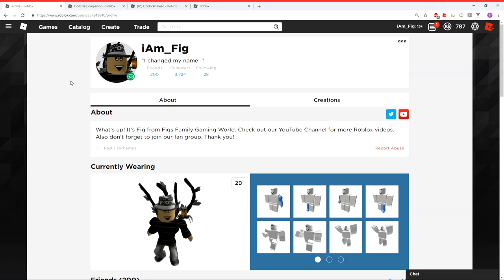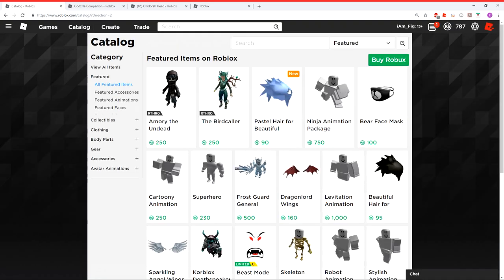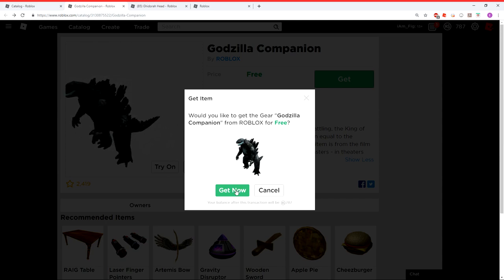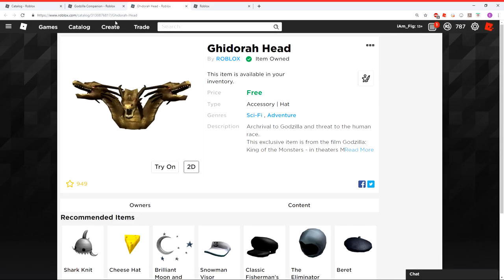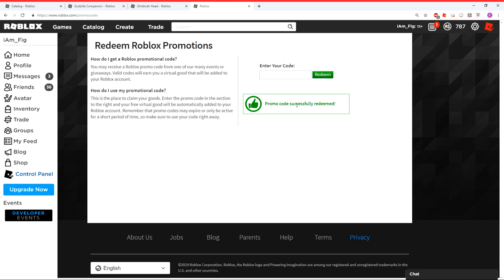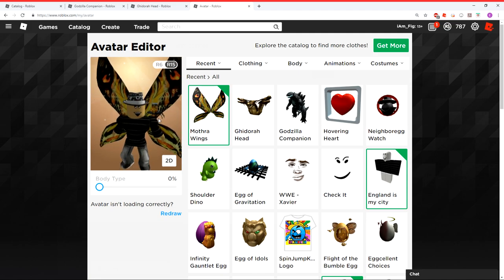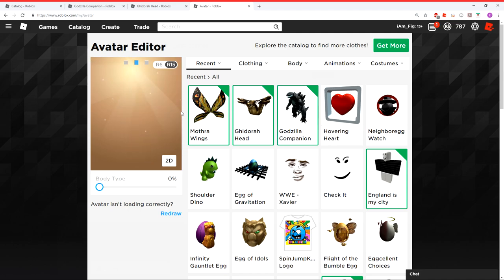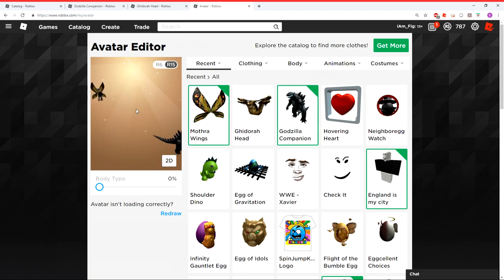PROMO CODE | HOW TO GET GODZILLA, MOTHRA WINGS AND GIDORAH HAT FOR FREE!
Want to get some FREE Godzilla gear for your avatar?
and enter the promo code in the video!